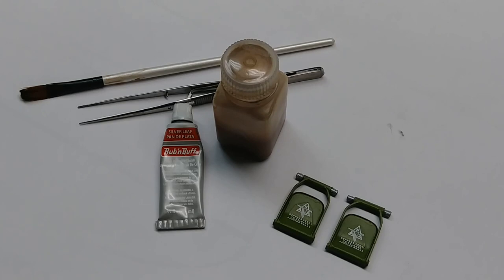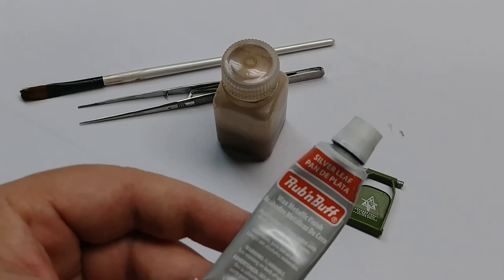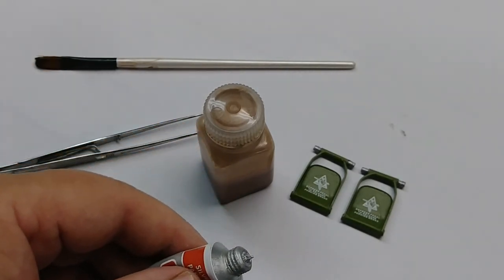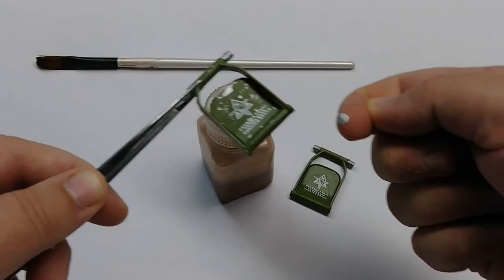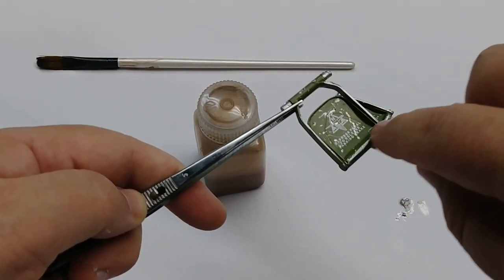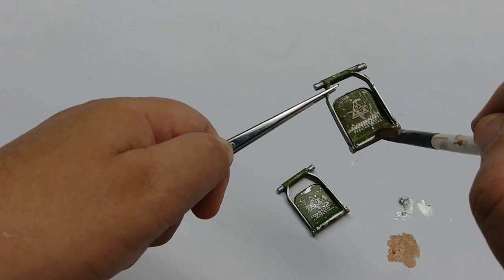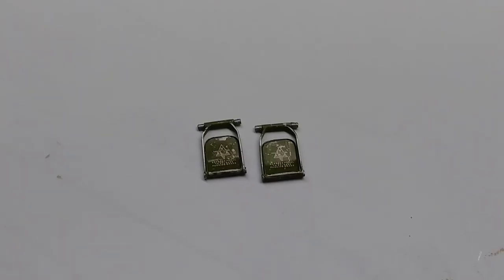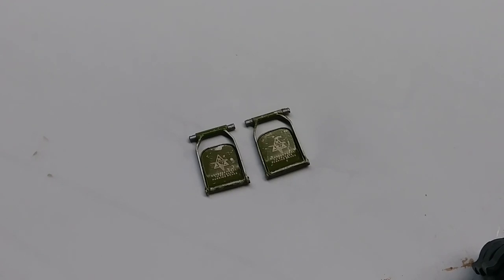Detailing 101 - Weathering Cockpit Parts for an R/C model.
Join Mike in his workshop as he shows how he weathers cockpit items. These skills can be used anywhere on or in your R/C Scale model.